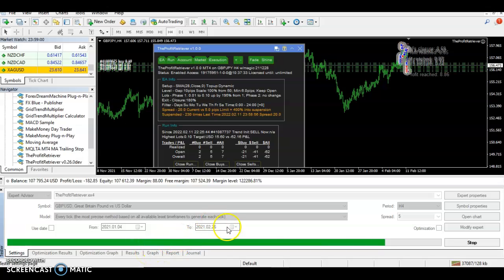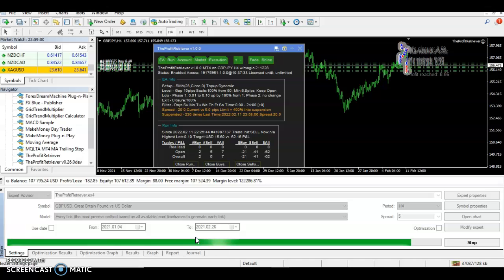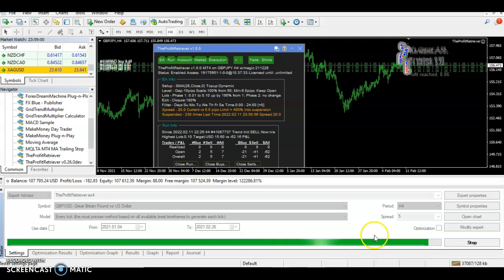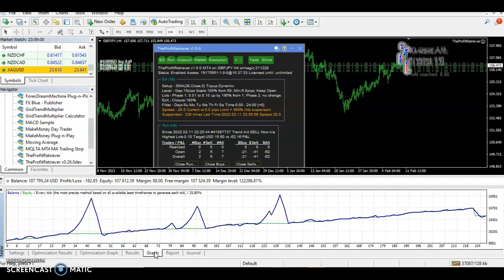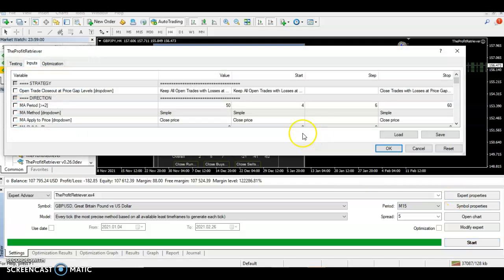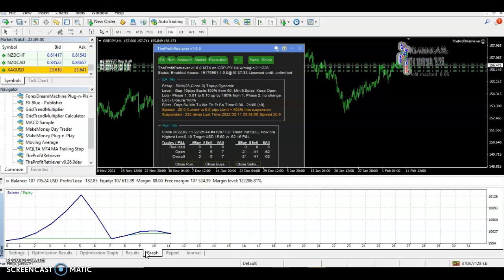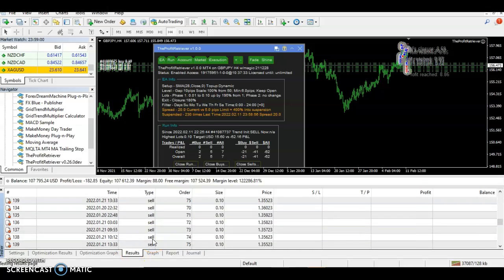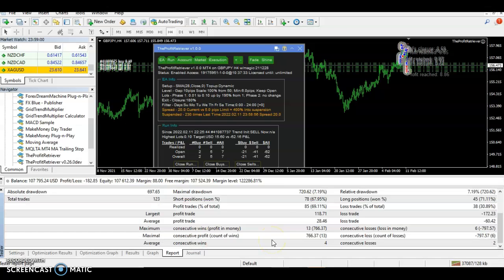This EA is profitable.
expert4.com profitable ea called the profit retiever.